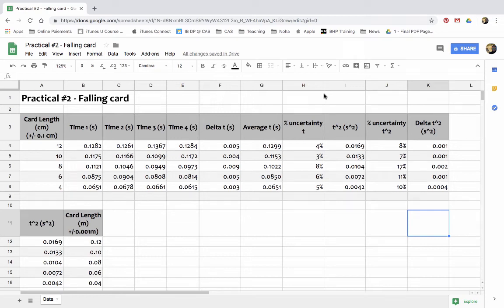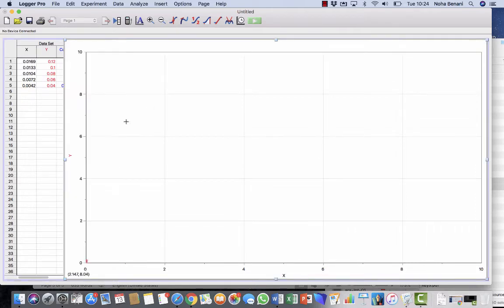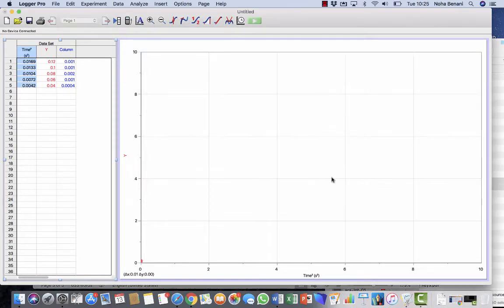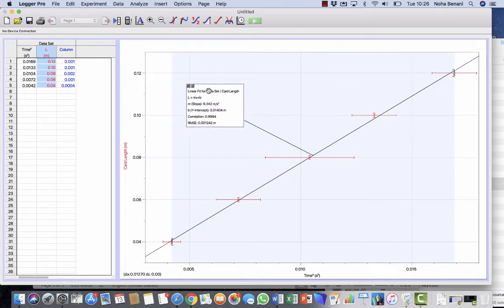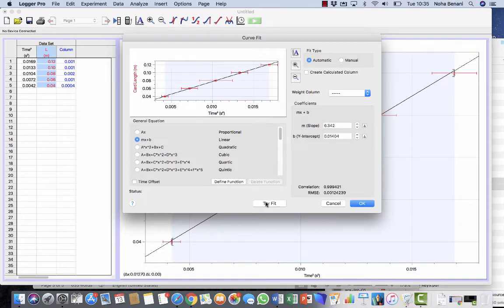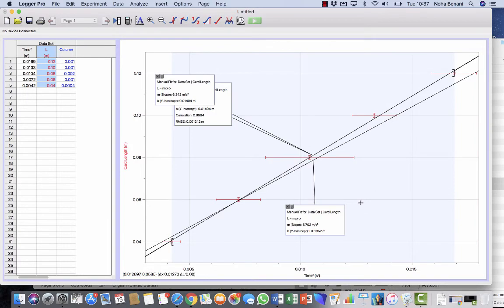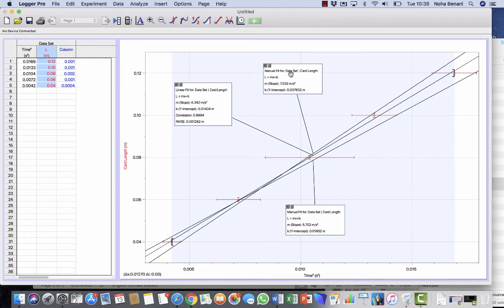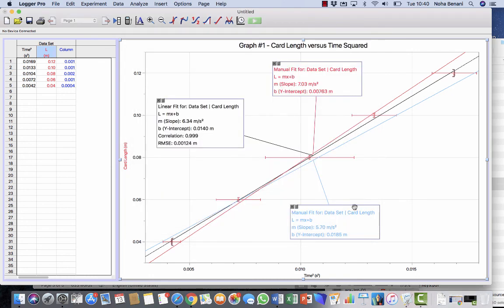Practical 2 - Logger pro and extreme slopes